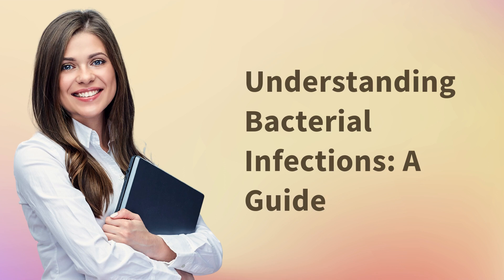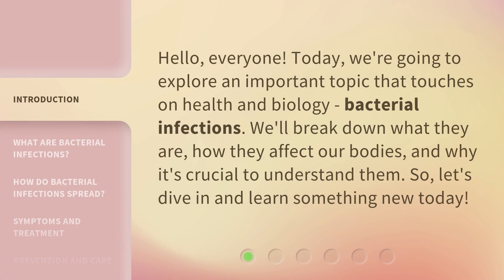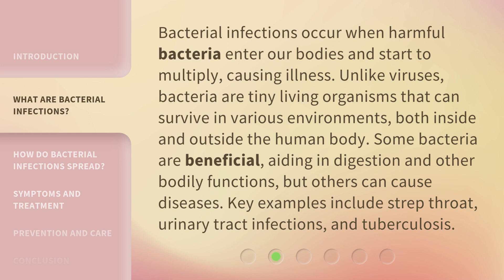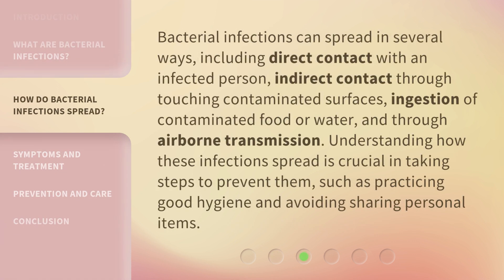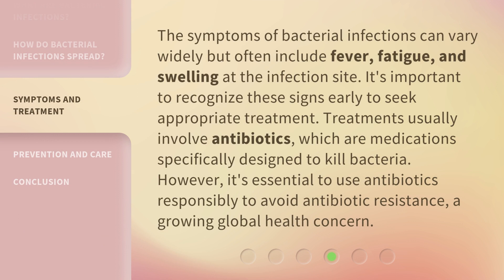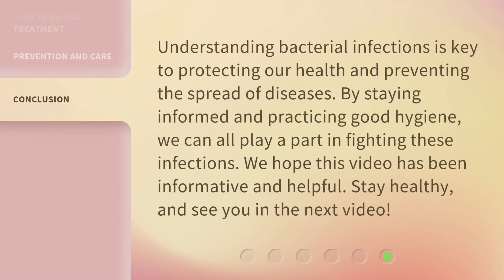Understanding Bacterial Infections: A Guide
Unraveling Bacterial Infections: Your Essential Guide • Discover the ins and outs of bacterial infections in this comprehensive guide. Learn how to protect yourself and your loved ones from these harmful pathogens.

00:00 • Introduction - Understanding Bacterial Infections: A Guide
00:29 • What Are Bacterial Infections?
01:05 • How Do Bacterial Infections Spread?
01:34 • Symptoms and Treatment
02:08 • Prevention and Care